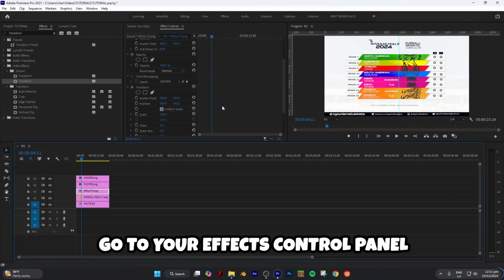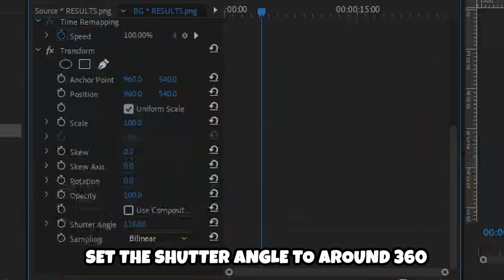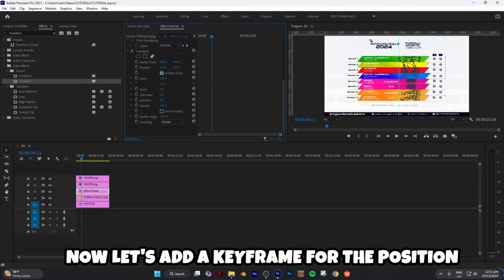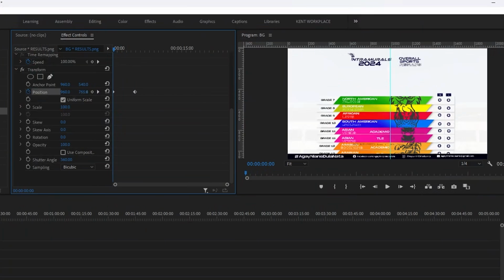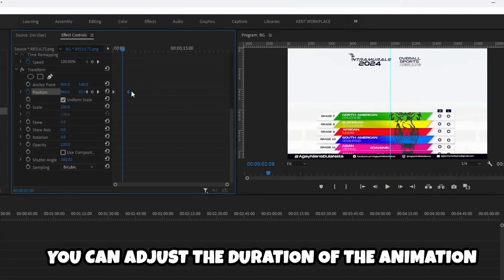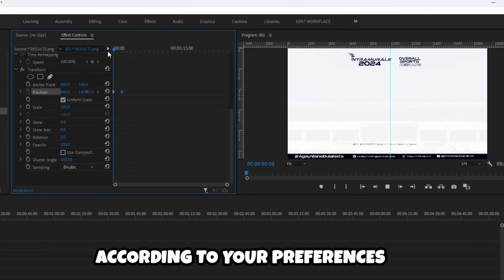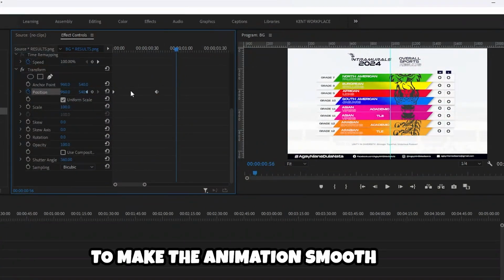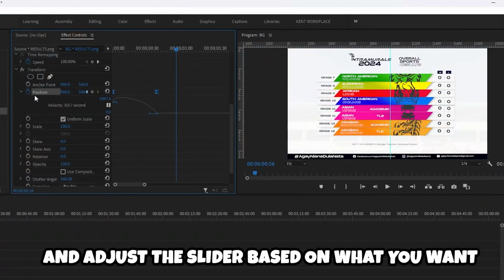EASIEST WAY TO MAKE ANIMATION IN PREMIERE PRO ( PREMIERE PRO TUTORIAL)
EASIEST WAY TO MAKE ANIMATION IN PREMIERE PRO